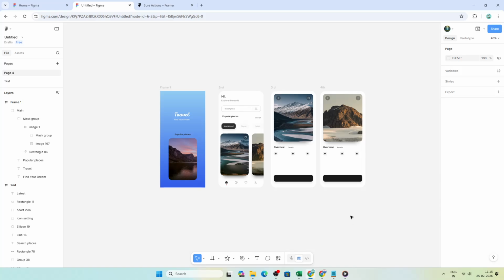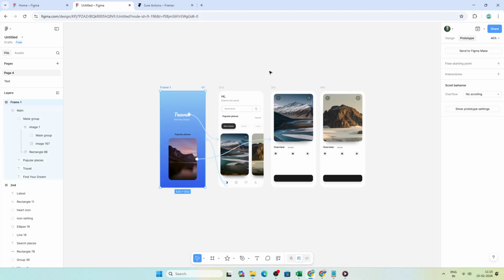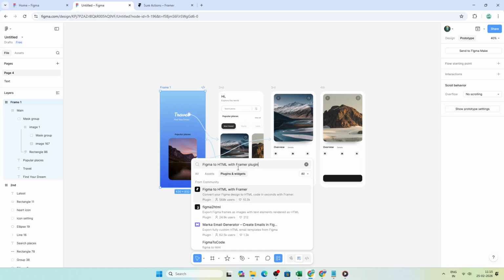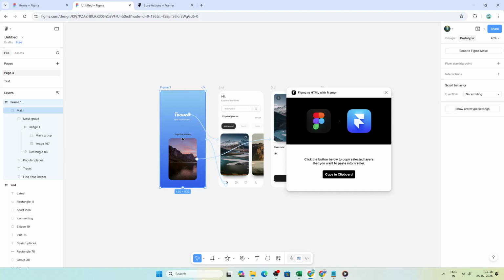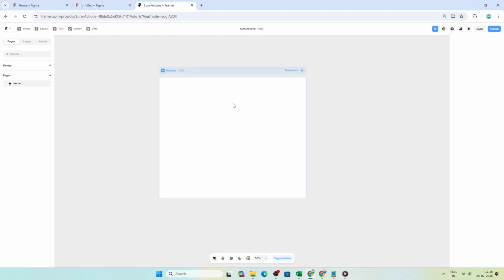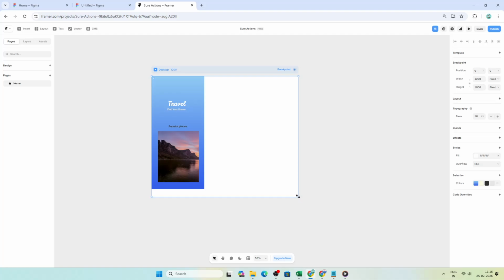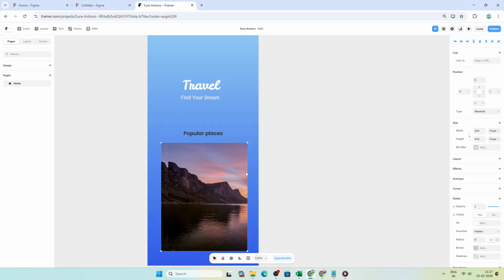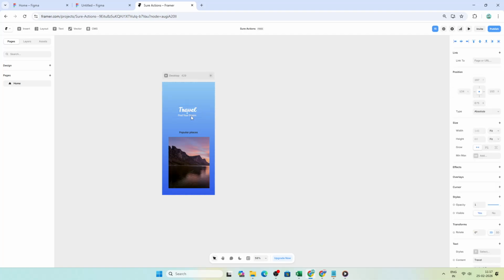Import The File From Figma To Framer | Prototype App In Framer (Step By Step)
Learn how to import the file from Figma to Framer and prototype your app using the best design-to-code workflow available today. This Framer tutorial covers everything from the Figma to Framer plugin to advanced prototyping techniques.